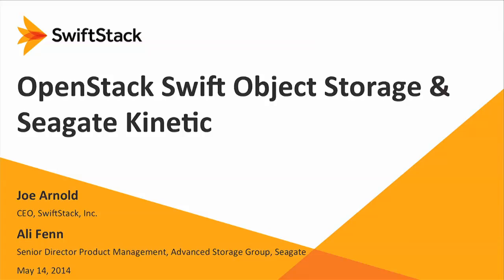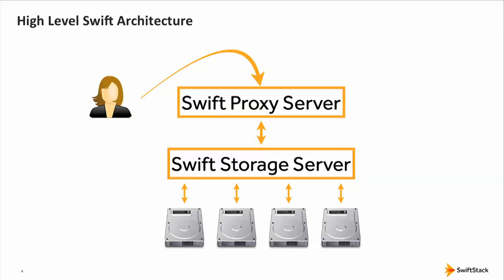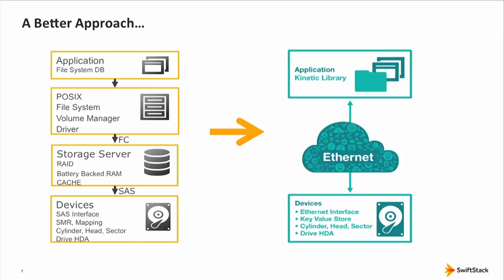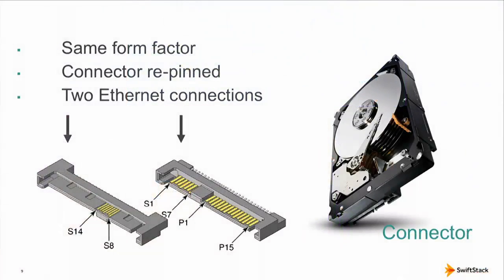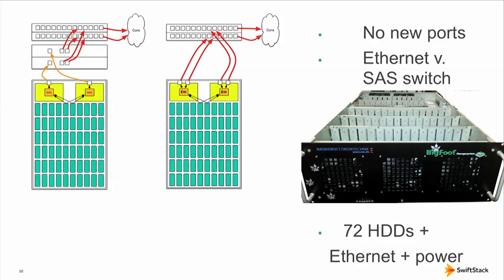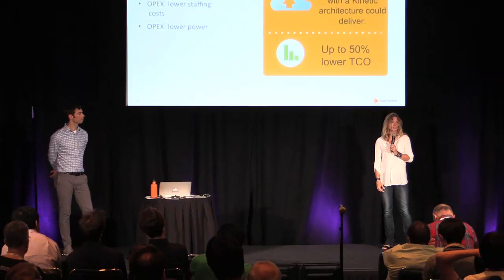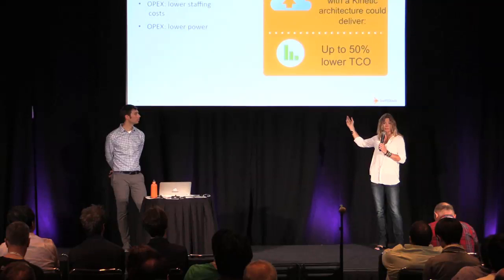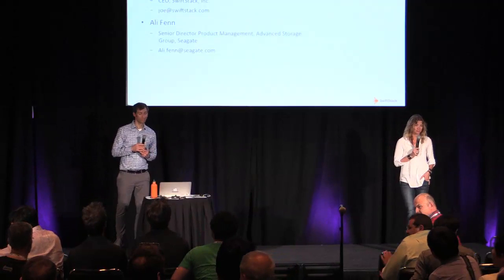Case Study: Seagate Kinetic Platform in Action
The Case Study: Seagate Kinetic Platform in Action features SwiftStack's Joe Arnold and Seagate's Ali Fenn.

The Seagate Kinetic Open Storage Platform fundamentally changes how storage devices interface with applications in the object storage world. As the creation of unstructured data continues to double every two years, the traditional paradigm of a hardware-centric, file-based storage infrastructure becomes increasingly inefficient and costly to manage and maintain for scale-out data centers. The Kinetic platform has huge implications on not only CAPEX and OPEX, but also storage density and performance through a complete disaggregation of storage from compute. Seagate's Advanced Storage team will discuss the joint work being done with in scale out storage on Swift and utilizing the Seagate Kinetic Open Storage Platform.